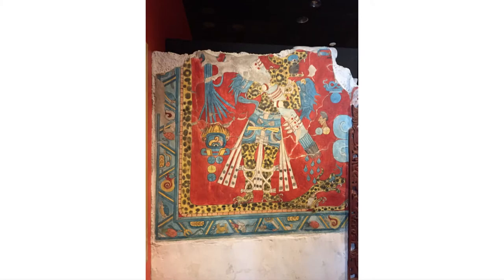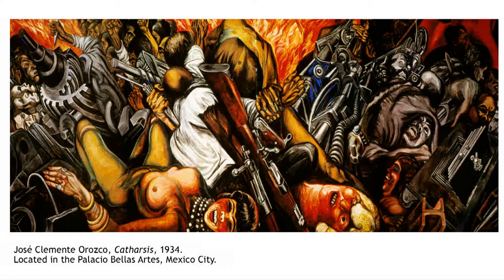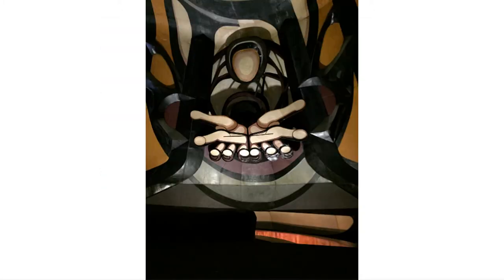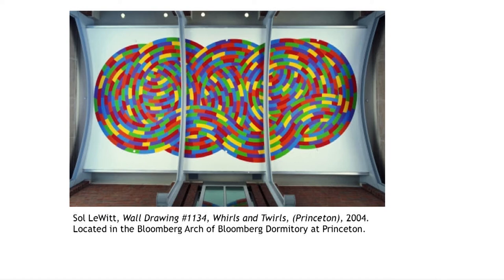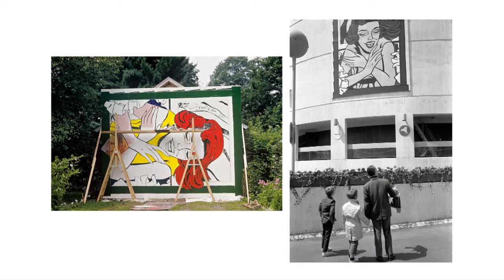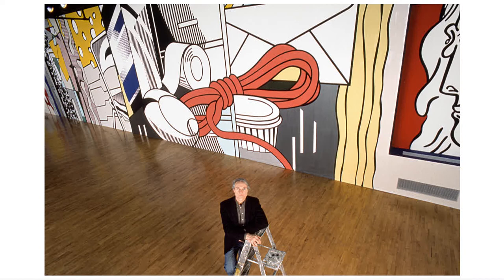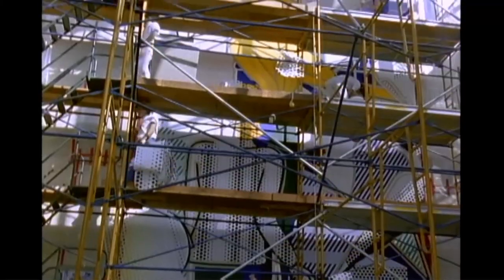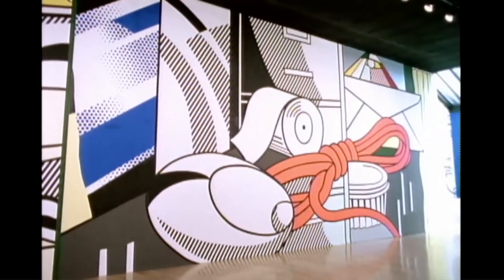Art and Preservation: Roy Lichtenstein — Mexico – The Mural Tradition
During the New Deal era from 1933 to 1943, the American government administered four separate art programs that produced thousands of paintings, sculpture, and works on paper for display in federal buildings throughout the country. Thanks to Mexican muralists Jose Clemente Orozco, Diego Rivera, and David Alfaro Siqueiros, the US artistic community had already become inspired during the 1920s and 1930s by the revitalization of murals and the Italian Renaissance fresco style. The conversation, moderated by Harry Cooper, focused on the history and tradition of murals, in celebration of a major gift to FAPE of Roy Lichtenstein’s Greene Street Mural for the new US Embassy in Mexico City.

The Foundation for Art and Preservation in Embassies is the leading non-profit organization dedicated to providing permanent works of American art for U.S. embassies worldwide, through site-specific commissions, original print and photography collections, preservation projects and other arts initiatives. For over twenty-five years, FAPE has contributed to the U.S. Department of State’s mission of cultural diplomacy by partnering with American artists whose works encourage cross-cultural understanding within the diplomatic community and the international public. All artworks commissioned or placed by FAPE are gifts, representing generosity and patriotism among some of the United States’ greatest artists and donors.

ABOUT THE NATIONAL GALLERY OF ART
The National Gallery of Art serves the nation by welcoming all people to explore and experience art, creativity, and our shared humanity.